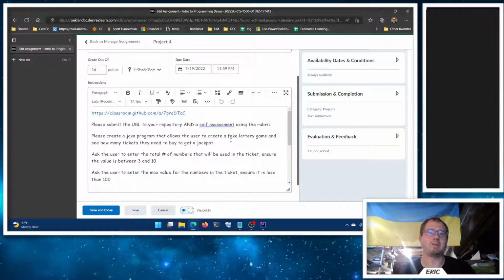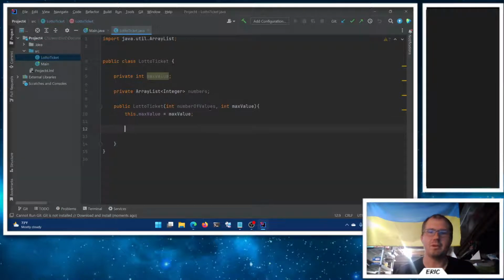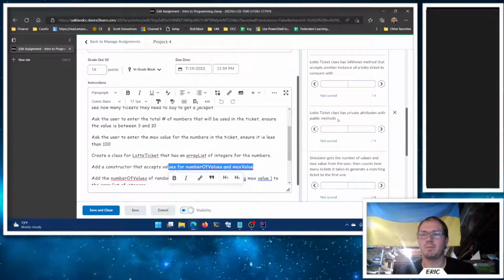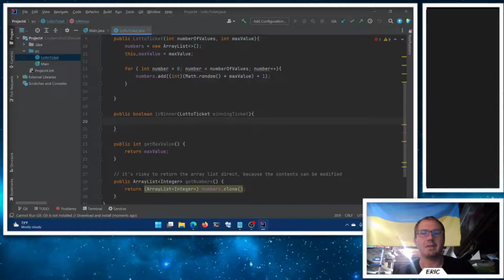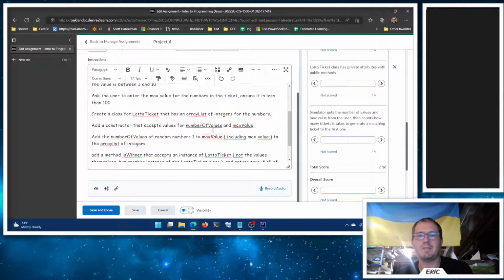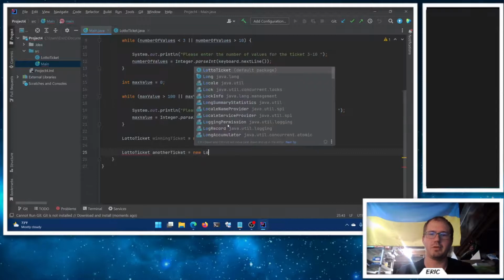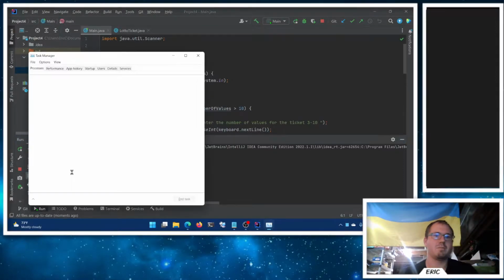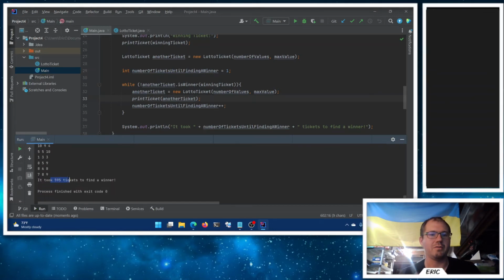CIS 1500 - Intro to Programming ( Java ) - Project 4 Solution